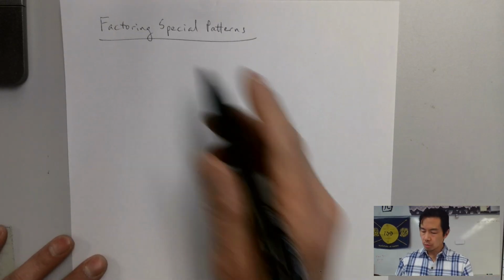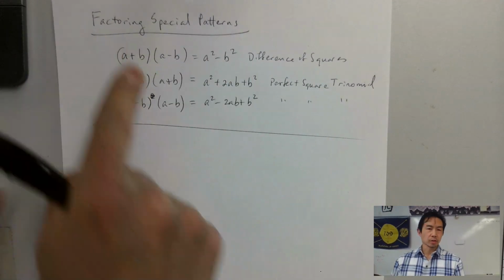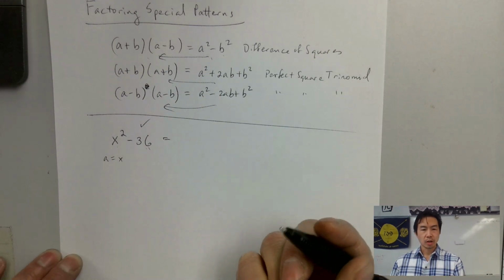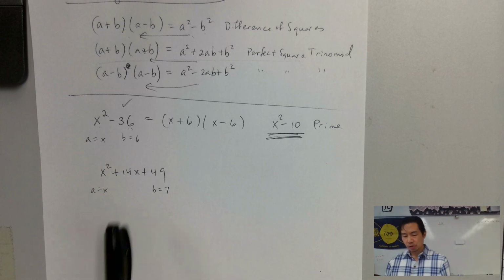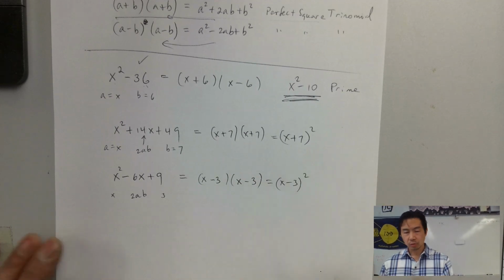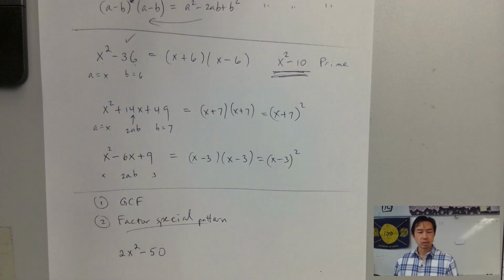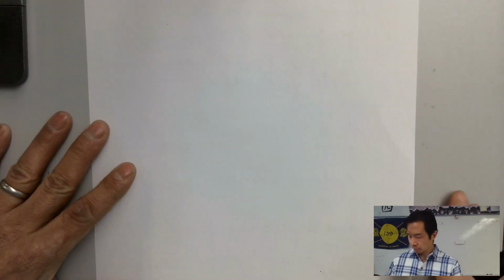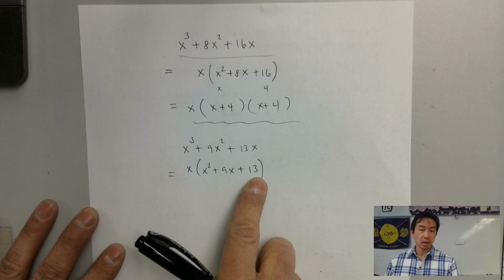How to factor special pattern polynomials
This lecture covers the factoring of difference of squares and perfect square trinomials.